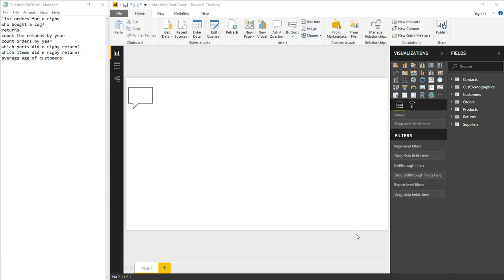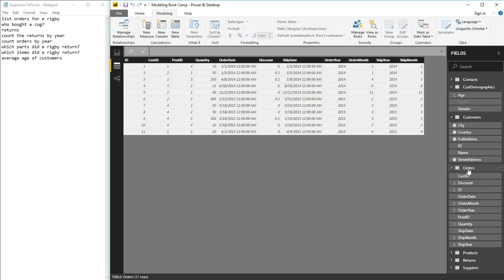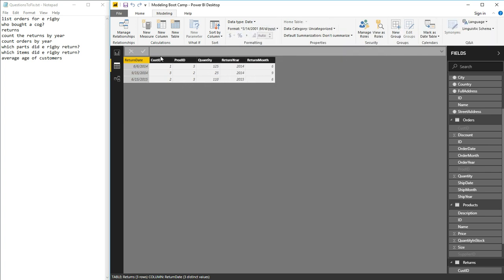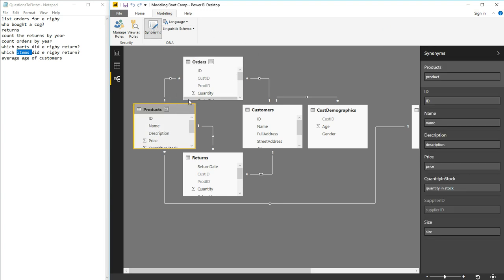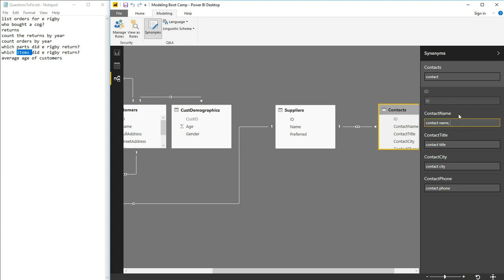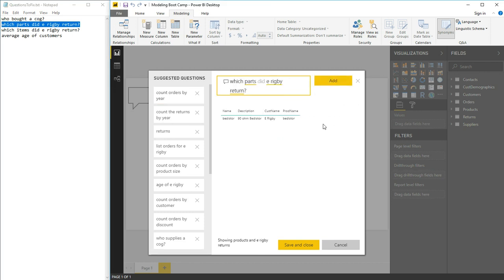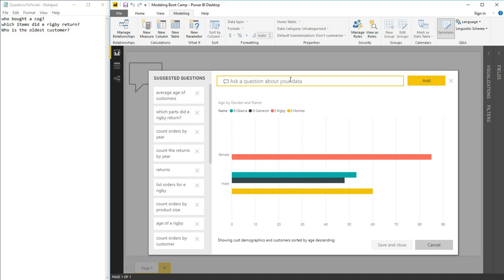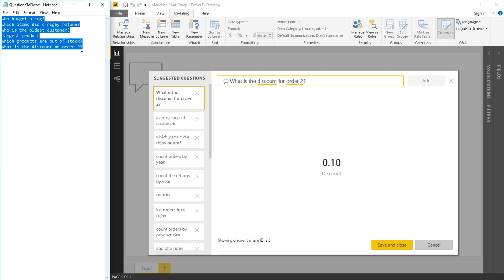Q&A Modeling Boot Camp - Part 3 - Exercises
Optimizing Power BI models for Q&A natural language query
Part 2: Model Annotation (Exercises)